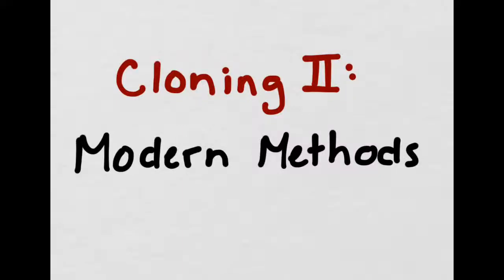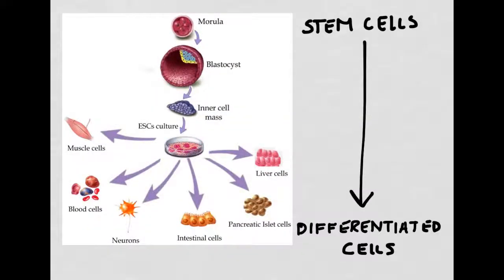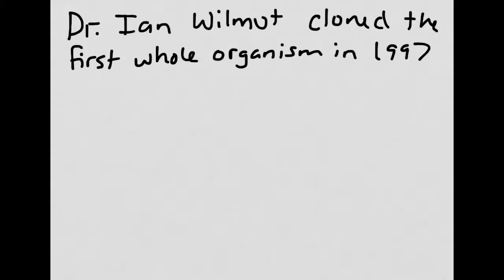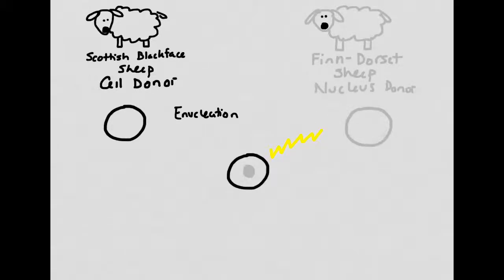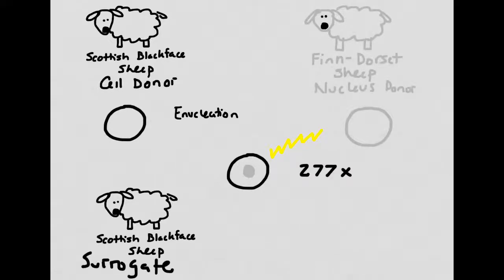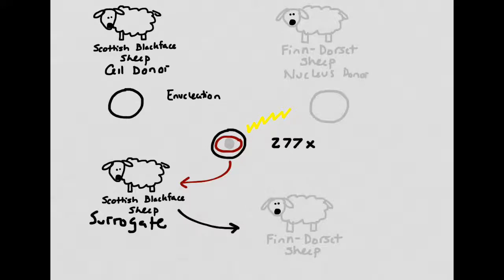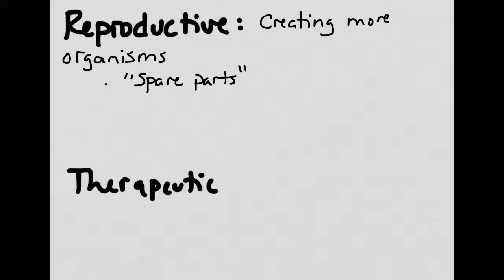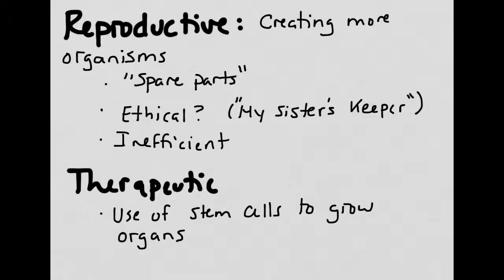Modern Methods of Cloning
A description of the modern methods of cloning and an explanation of how Dolly the Sheep was created!